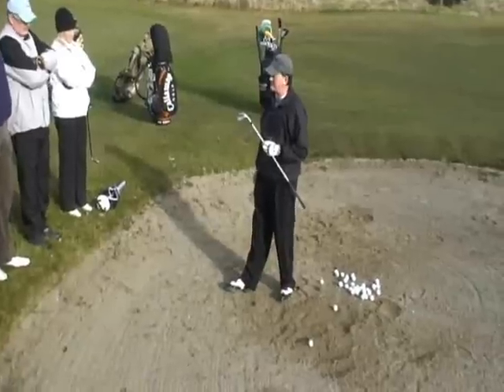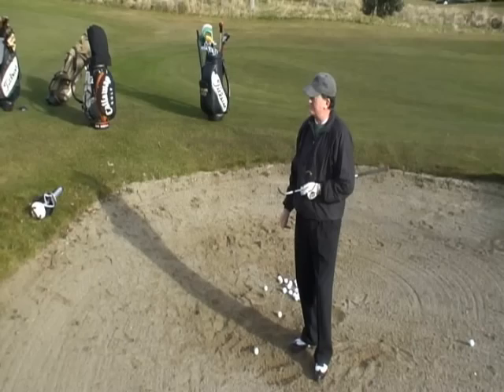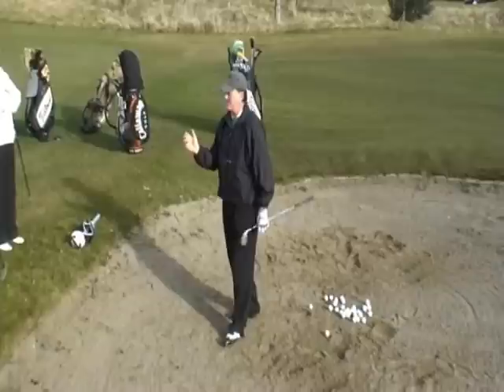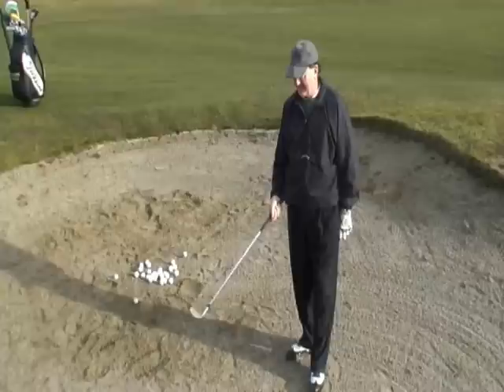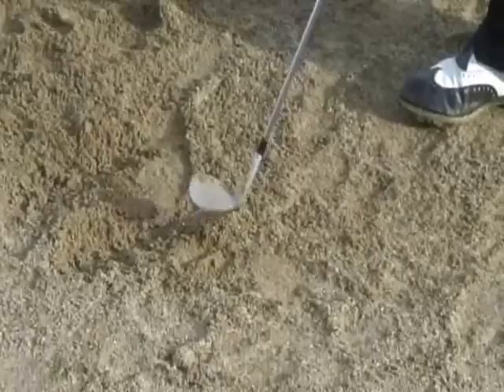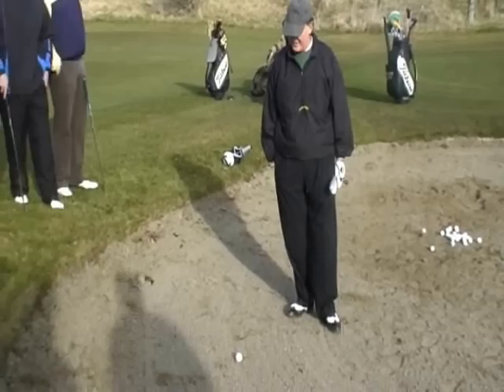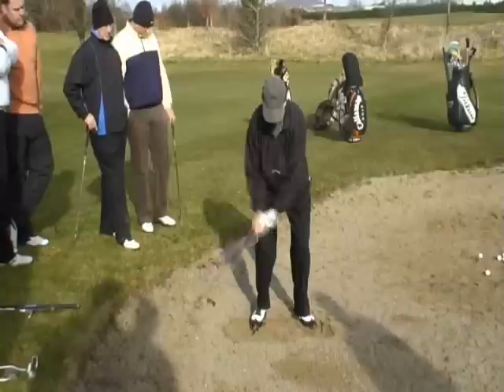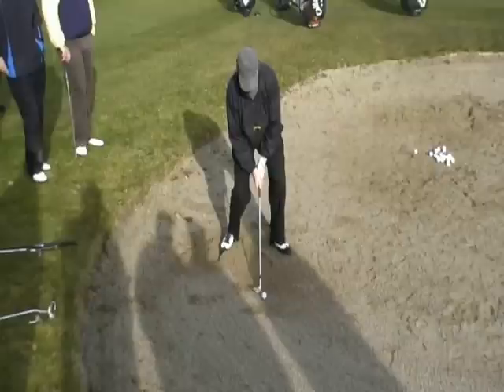Eamonn Darcy Short Game Clinic Part 2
Eamonn Darcy gives a short game clinic at Druid's Glen golf club 28th Feb 2010.